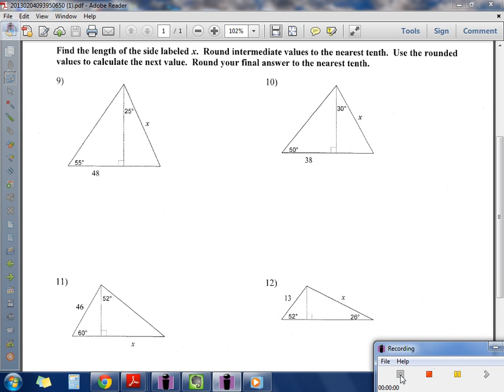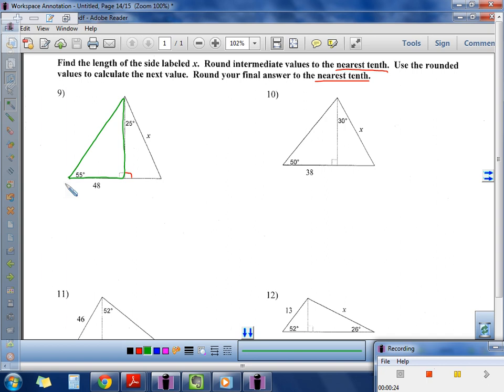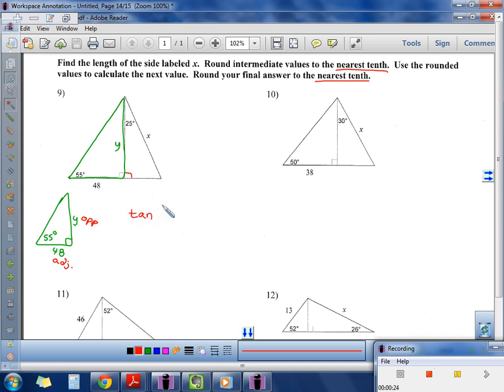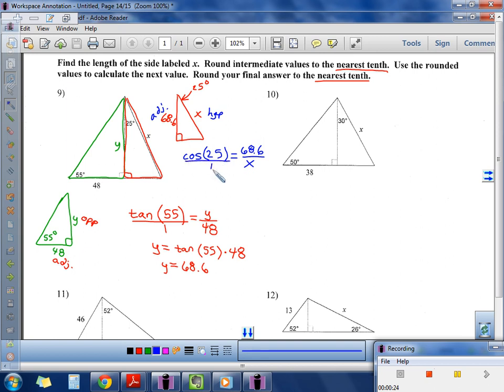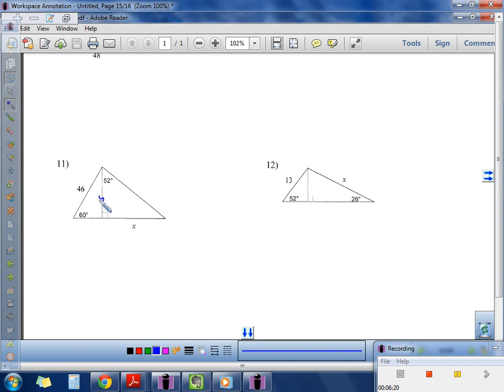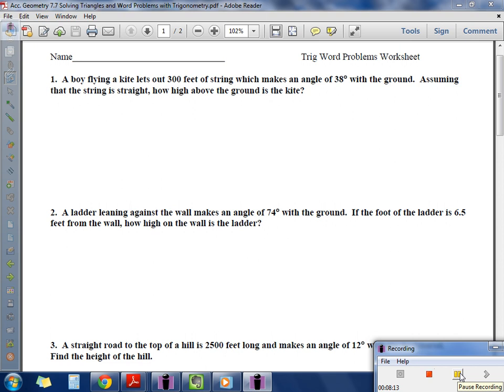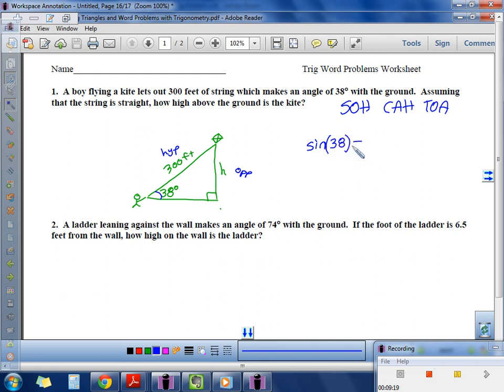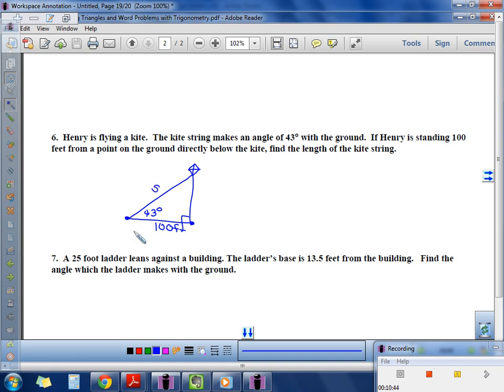Acc. Geometry 7.7 Trigonometry Multi-step and Word Problems